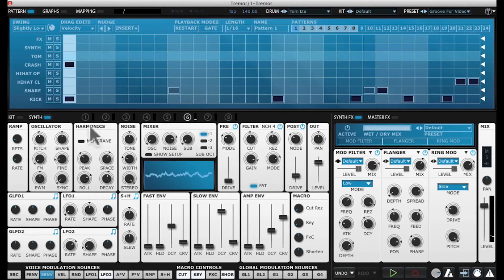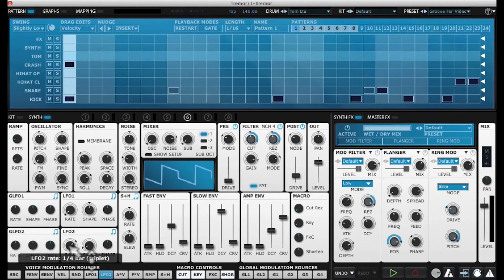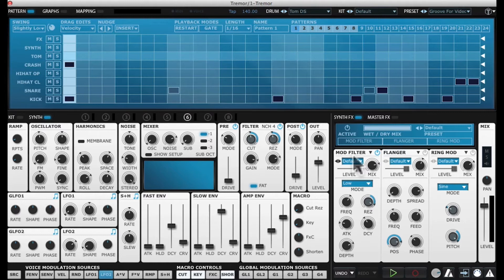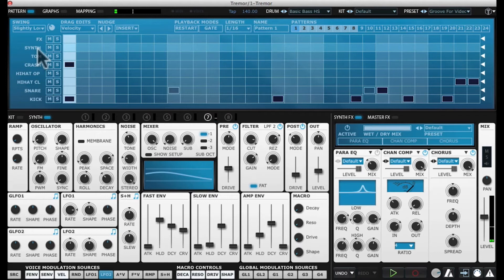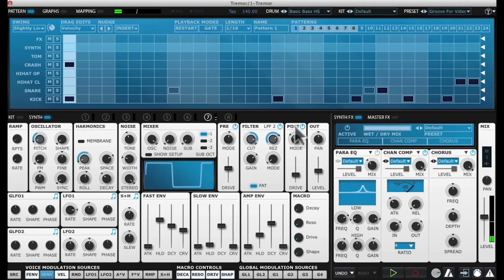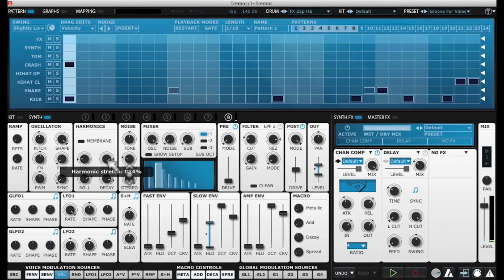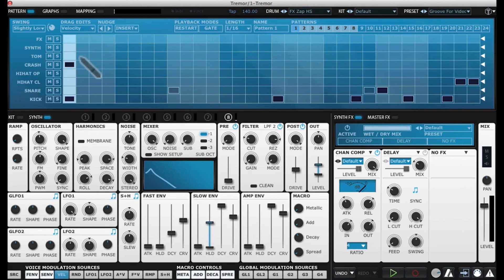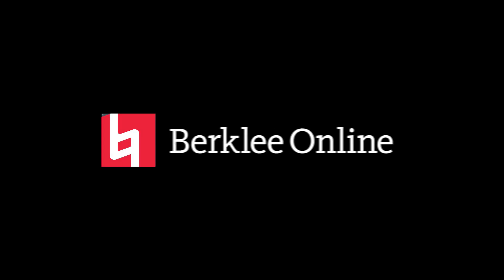Berklee Online Tremor Tutorial: FX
In this free tutorial, Berklee College of Music professor and Berklee Online course author Loudon Stearns will explore some sound design techniques in FXpansion Tremor. This synth is great for those "outer worldly" sounds that really can't be defined in words, but sound awesome in an electronic music context.

Tip 1: Use noise and do most of your work with a filter an FX. A simple noise oscillator with a quick amp envelope can provide some great snappy sounds, maybe a hat sound. Just adding FX to that, like the "Mod Filter" is a great way to add some character to just noise. The Flanger too, great possibilities with a high feedback. And then Ring Mod is a great way to get an original timbre.

Tip 2: Create a big dramatic drop with the oscillator by modulating Pitch over a wide range with some envelopes. Modulating the "Peak" parameter on the Oscillator creates a really interesting "filter sweep" with an unusual texture.

Tip 3: A filter in high resonance can turn a bell-tone into a snappy FX sound. Modulate resonance and filter cutoff carefully to create a wide variety of wobble and growls. And, don't forget to use velocity to create some important variations in your sounds.

About Berklee Online:
1-866-BERKLEE (US)
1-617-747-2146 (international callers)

Loudon Stearns is an associate professor at Berklee College of Music, a course author and instructor at Berklee Online, and an active media-artist. Within the Contemporary Writing and Production department at Berklee College of Music he prepares students to work as independent composers and producers in a technology-laden music industry. Online, he focuses on the latest electronic music styles and music-technology innovations, showing students how to analyze contemporary styles and use the latest music technology in their own works. An innovator in both education and art, Loudon authored a Massive Open Online Class, "Introduction to Music Production," that has provided high-quality free eduction to hundreds of thousands of students, received an award from the University Professional and Continuing Education Association for "Excellence in Teaching" and received the "Excellence in Media Art" award from the Emerson College Visual and Media Art department.

Holding a Bachelors of Music in Contemporary Writing and Production and Bass Performance from Berklee College of Music, and a Master of Fine Arts in Media Art from Emerson College, Loudon pulls from a broad range of skills in the creation of his own multi-media performances that include live music, projection-mapping, dance, visual art and interactivity. Of particular interest is using the entire world as a performance space by using internet streaming to coordinate numerous performers and audiences on vastly different parts of the globe. The technical and aesthetic challenges of this type of performance are new and exciting and require the sort of broad skill-set that Loudon has developed through his extensive institutional and self education in music, sound, performance, motion graphics, photography, programming, and construction.